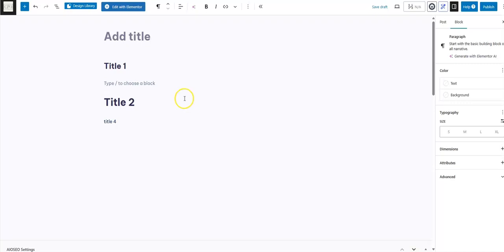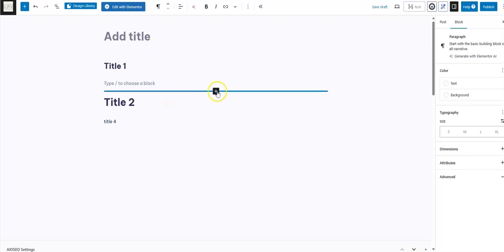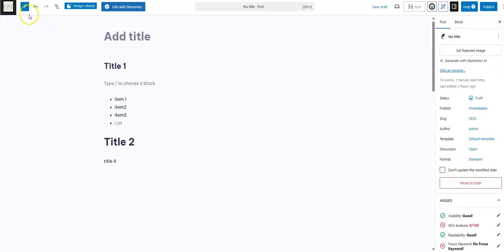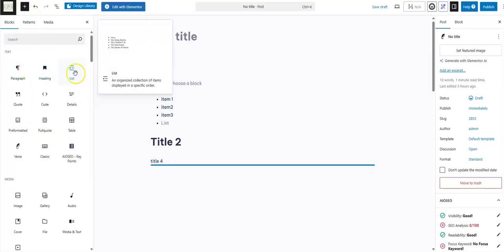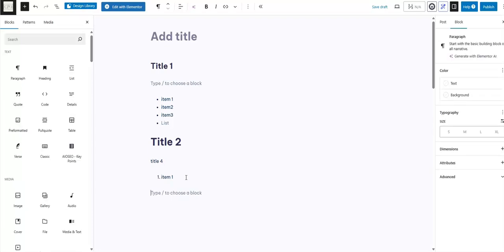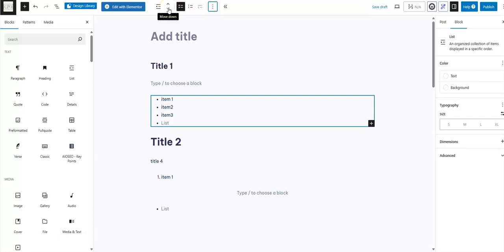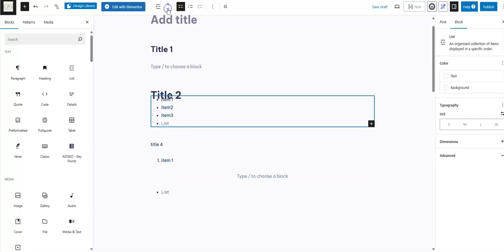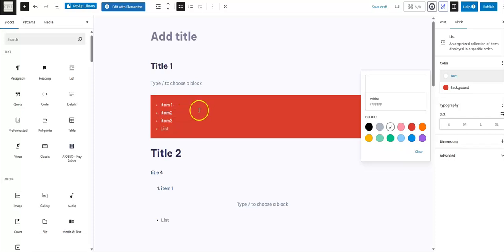Bullet points and Lists in WordPress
Want to add bullet points or numbered lists to your WordPress blog or website? This quick tutorial shows you exactly how to do it—step by step, in plain English.
👉 First, you'll learn how to insert a list block using the ➕ button in the WordPress editor.
👉 Then, we show how each item you type and press Enter creates a new bullet point automatically.
👉 Prefer numbered lists? No problem. You’ll see how to switch from a bulleted list to an ordered list with incrementing numbers.
👉 We also cover how to reposition your list using the arrow controls—perfect for fixing layout issues when blocks appear in the wrong place.
👉 Want to customize the look? You’ll learn how to change the background color and text color of your list block to match your site’s branding.
Whether you're formatting a blog post, creating a checklist, or organizing content for better readability, lists are a simple but powerful tool in WordPress. This tutorial is beginner-friendly and works with the default block editor—no plugins or coding required.
for more WordPress tutorials, downloadable guides, and SEO tips

Got a specific question or tutorial request? Drop it in the comments and we’ll make it happen.